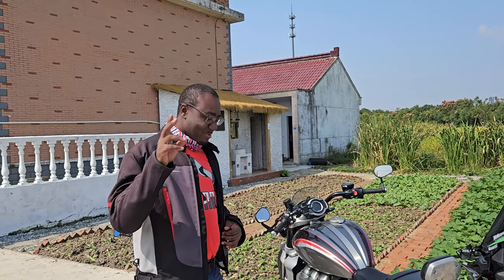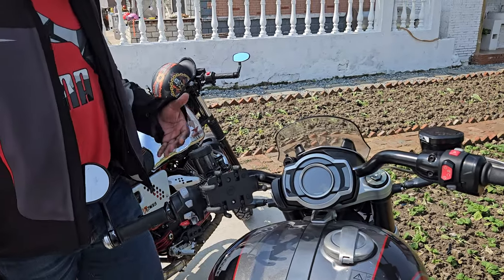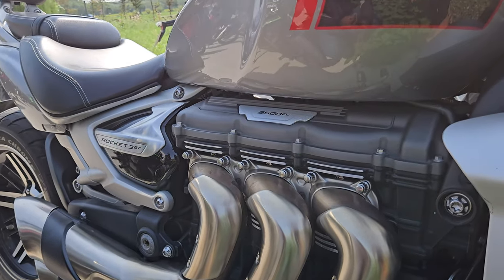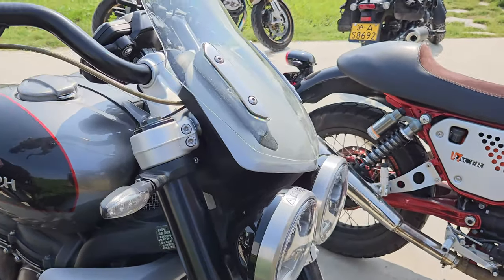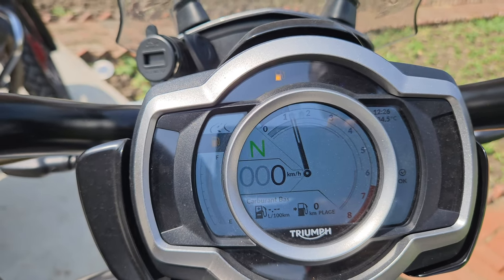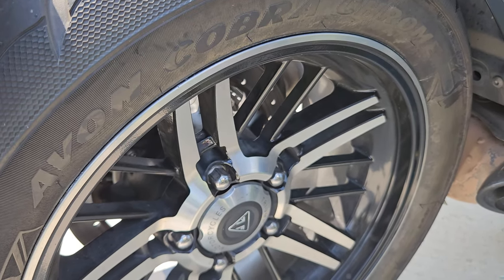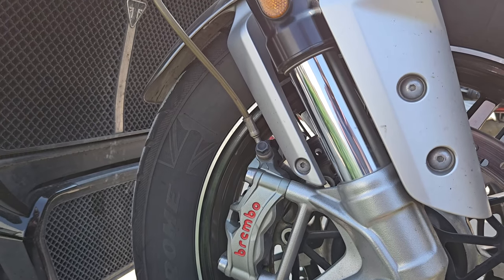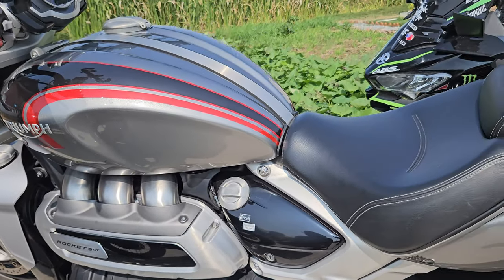Not All ROCKETS Fly Into Space, Some Ride On Earth | 2500cc Triumph Rocket 3GT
A Rocket 3GT Rider was in the group ride and I took some time during the break to take a closer look at this bike. Here is a close-up and some information about this ROCKET bike.